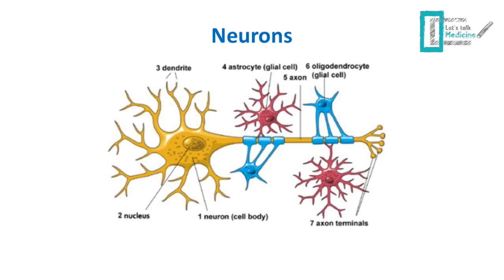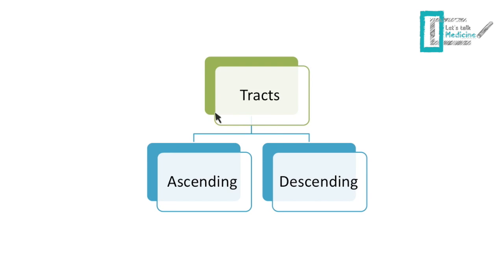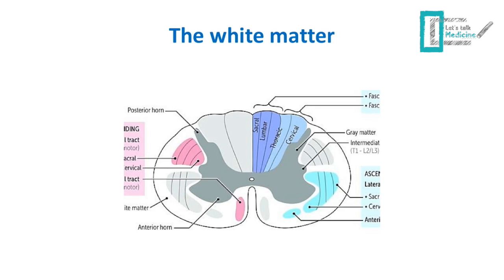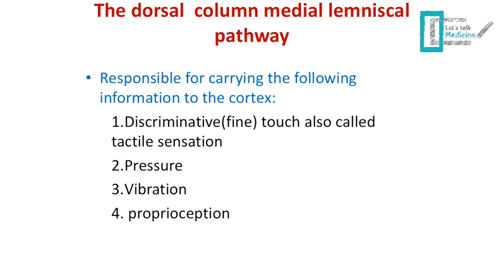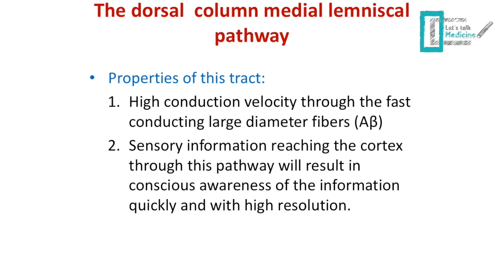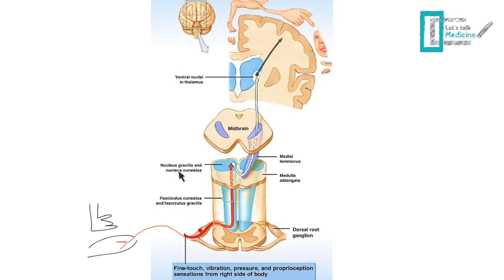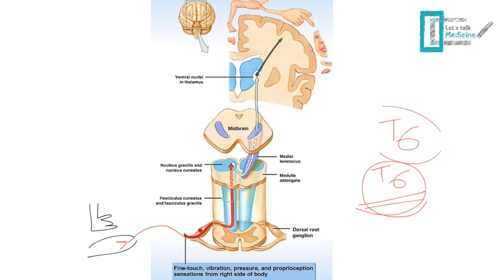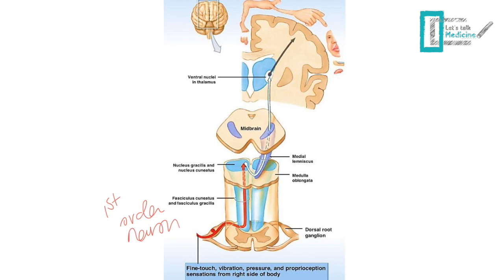Tracts I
This is the first of two videos explaining the anatomy and function of the tracts of the spinal cord.